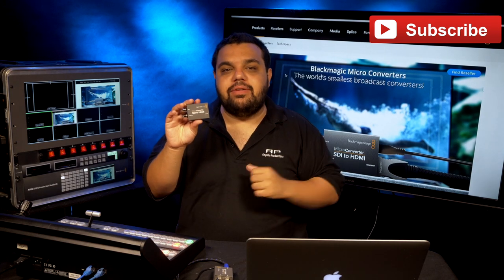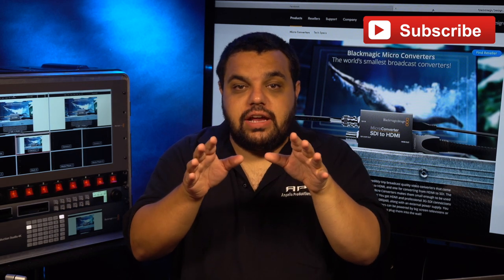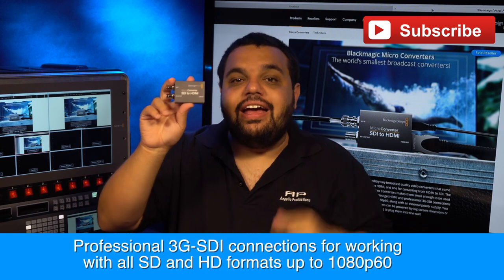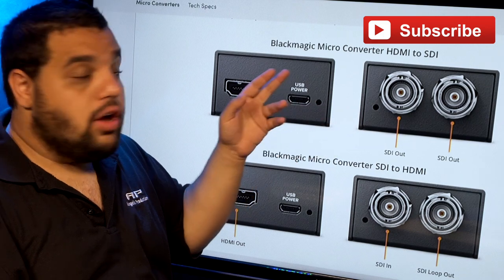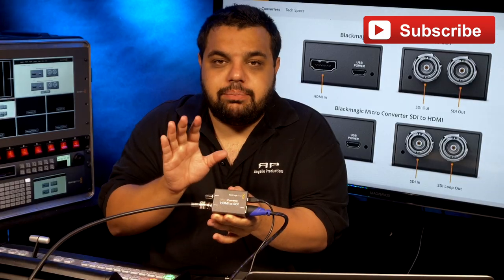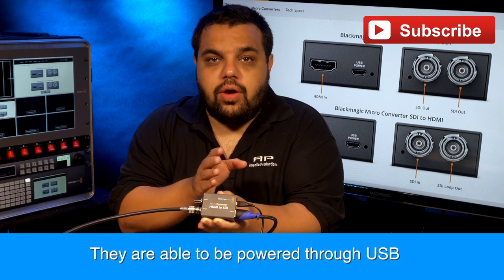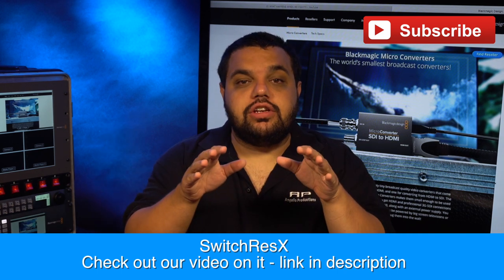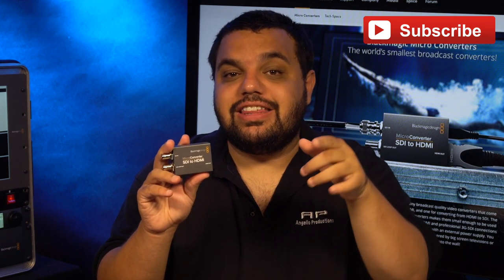BlackMagic Design Micro Converters - Converting From SDI to HDMI or HDMI to SDI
Today we take a look at the BlackMagic Design Micro Converters And howIt can help you With your Productions And make Converting From SDI to HDMI or HDMI to SDI EasyAnd hassle free These convertersMake it so you can easily Convert your signal SDI to HDMI or HDMI to SDI. Making it easy To send signal From your camera to your switcher Or From your switcher to monitors

BlackMagic Design Micro Converters Hdmi to SDI

BlackMagic Design Micro Converters SDI to Hdmi

List of equipment in case
ATEM 1 M/E Broadcast Panel
ATEM 2 M/E Production Studio 4K
SmartView HD
HyperDeck Studio

Send Mail To:
257 Northfield Road